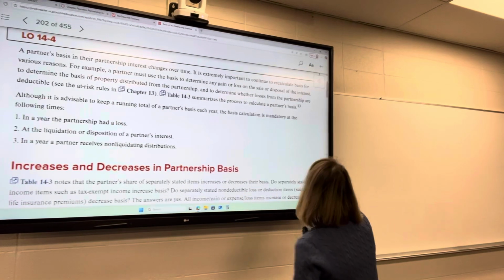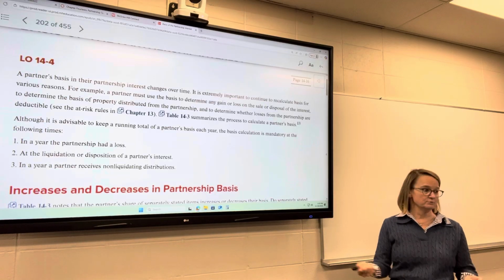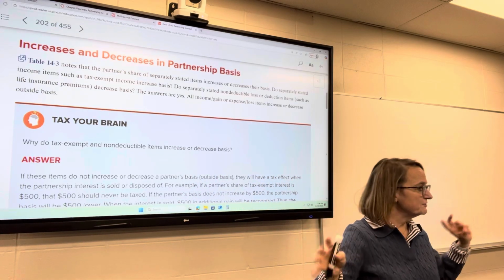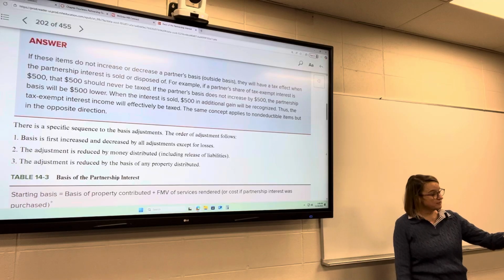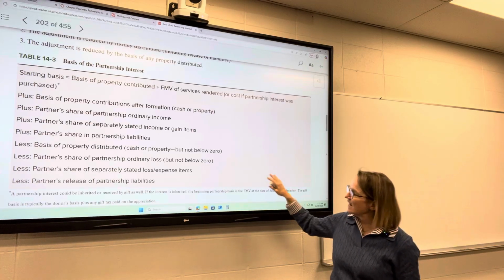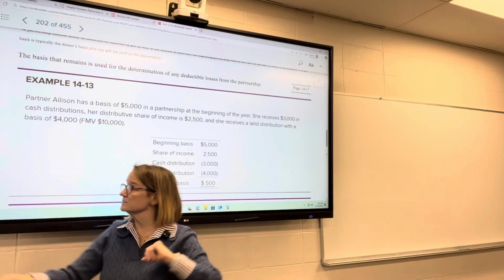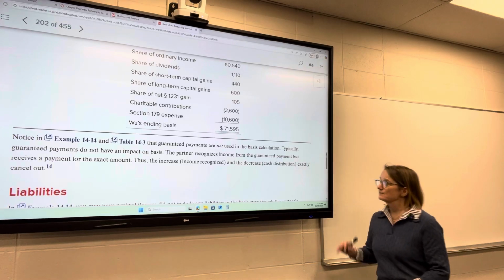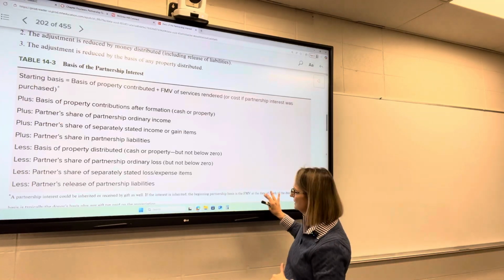Income Tax Accounting, Fall 2025, chapter 14, LO 14-4, calculate partner basis